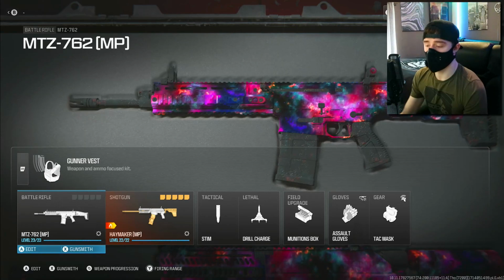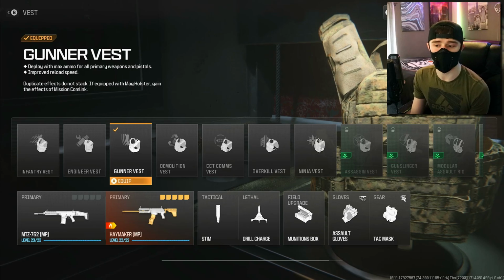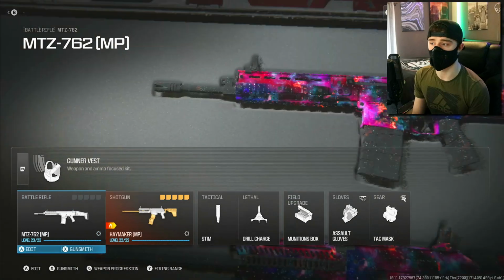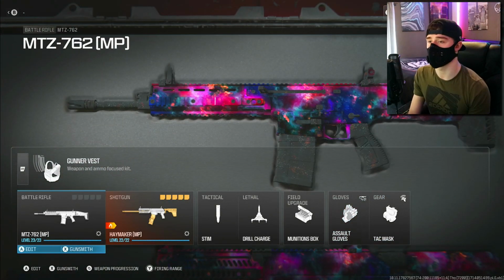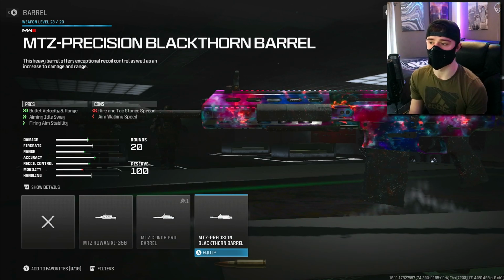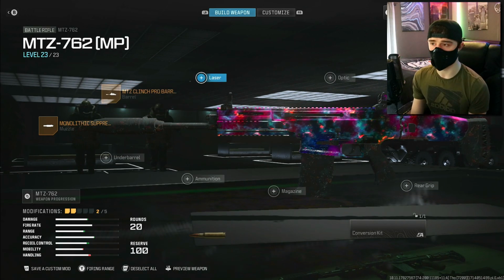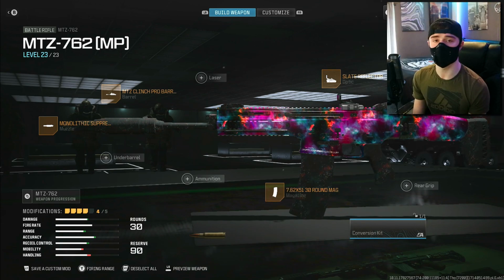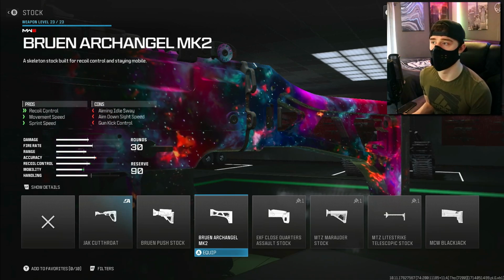This Best MTZ-762 Class is OVERPOWERED in Modern Warfare 3!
In this video I give the best class setup for the MTZ-762 in season 3 of Modern Warfare 3 multiplayer.